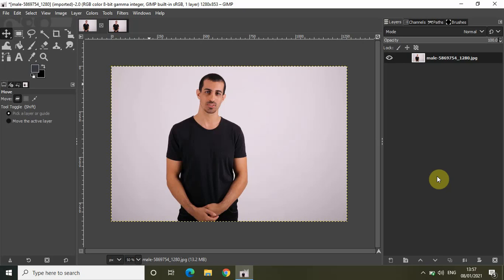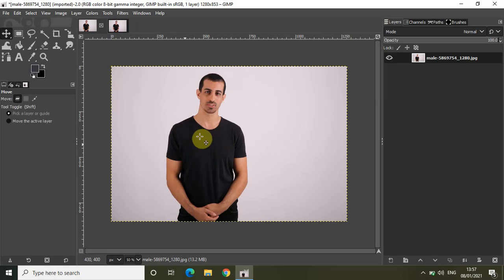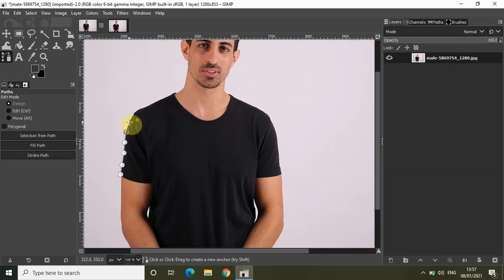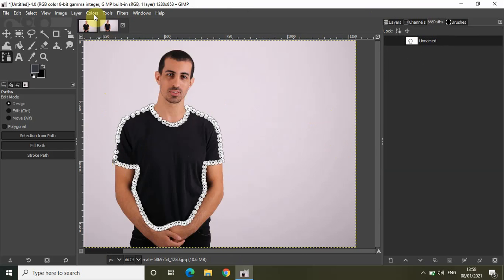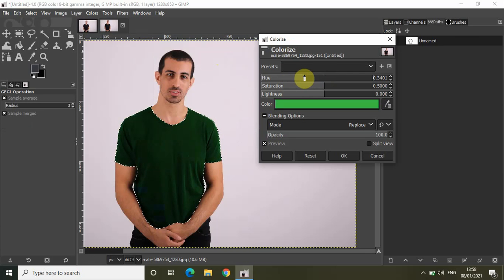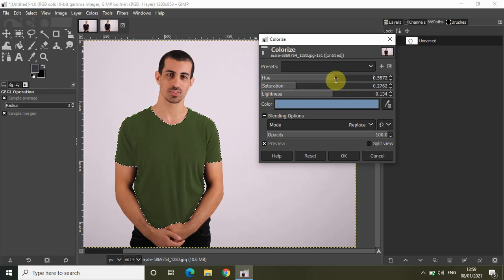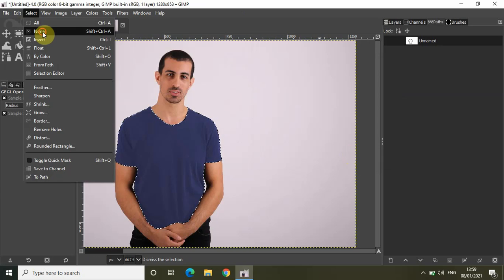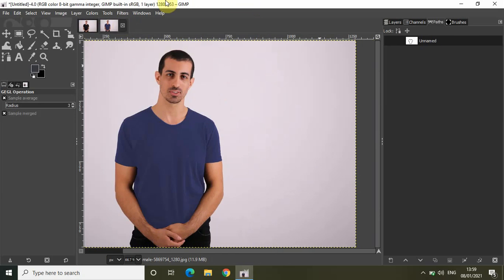GIMP Tutorial: Change Clothes Color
GIMP Tutorial - In this video,I show you how you can change clothes color in GIMP.